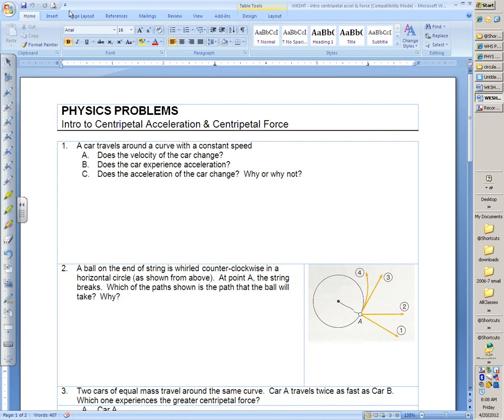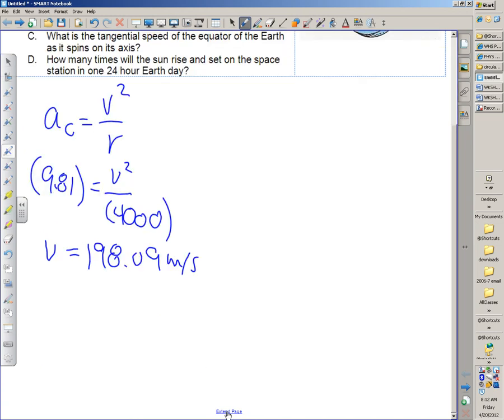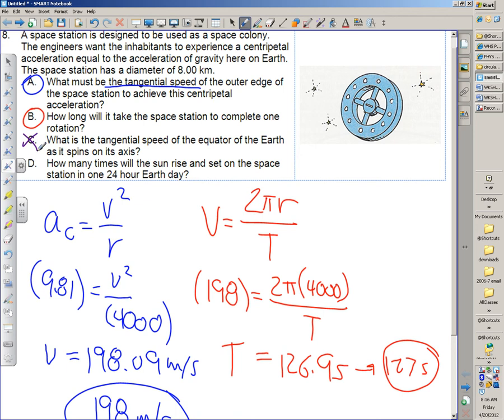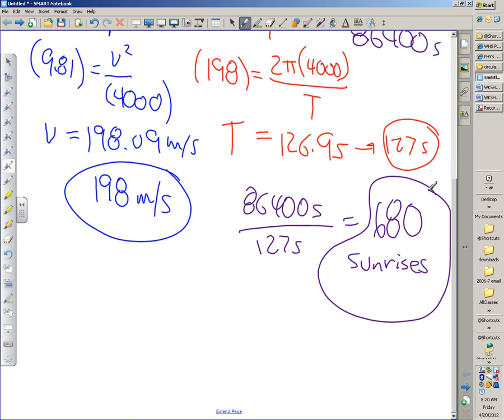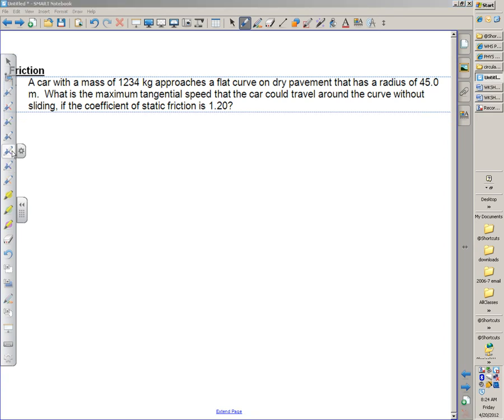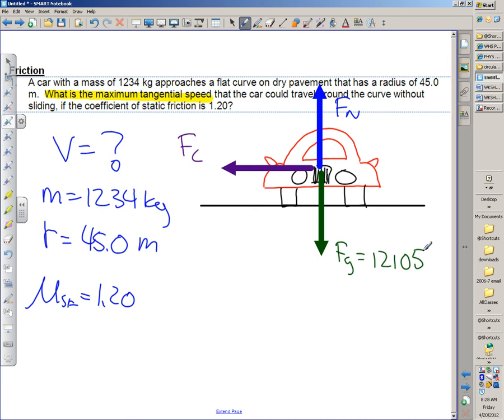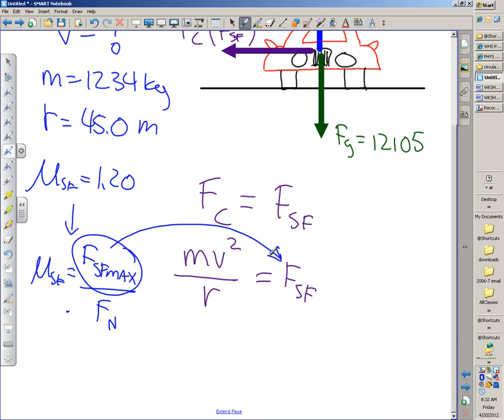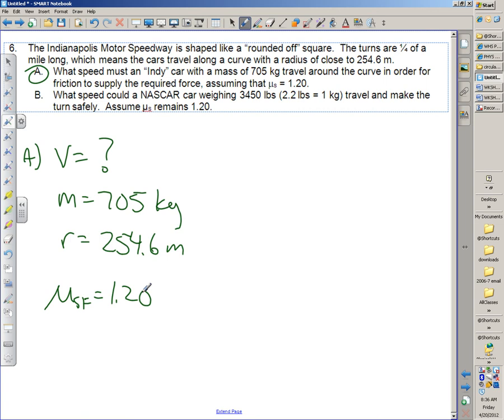WHS Physics 2012 April 20